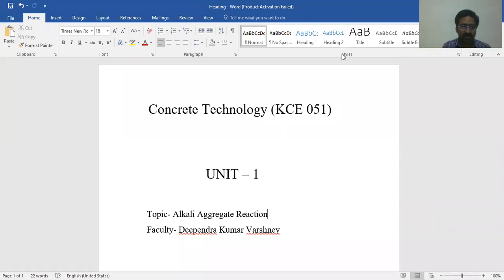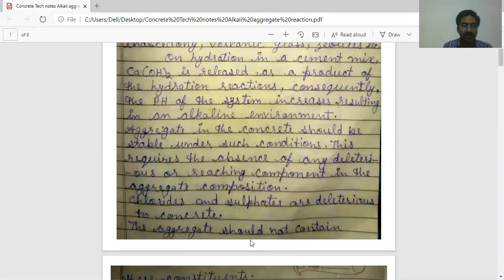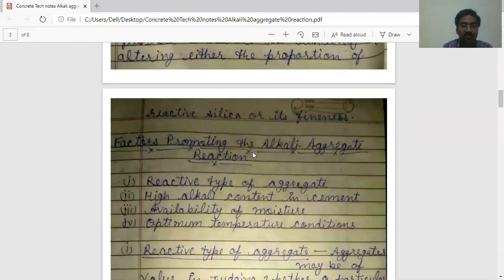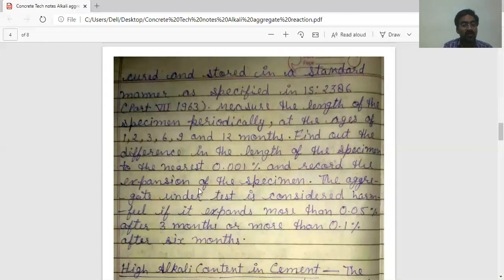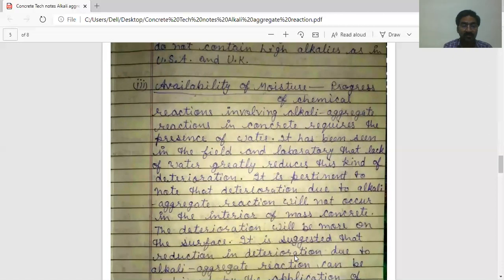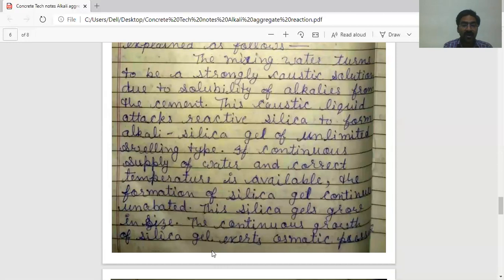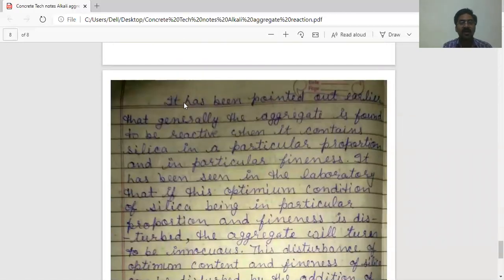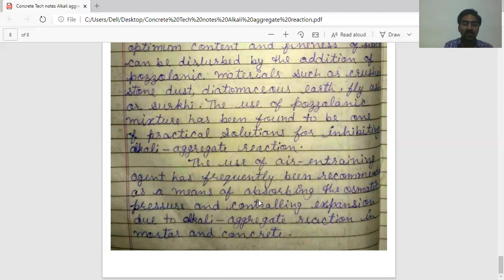Civil Engg|Concrete Technology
Alkali Aggregate Reaction